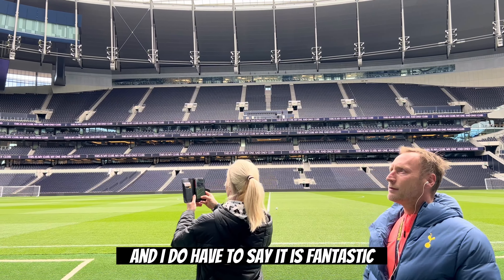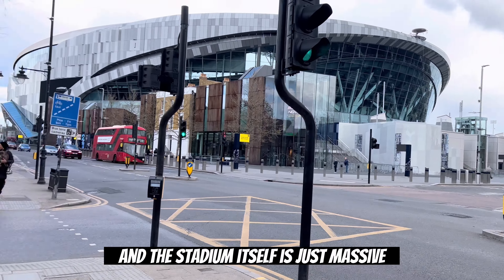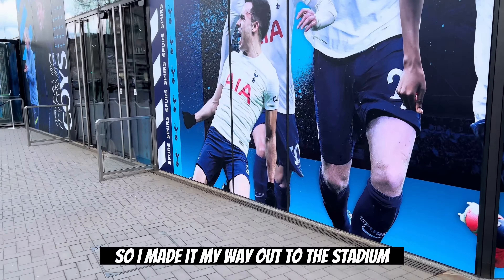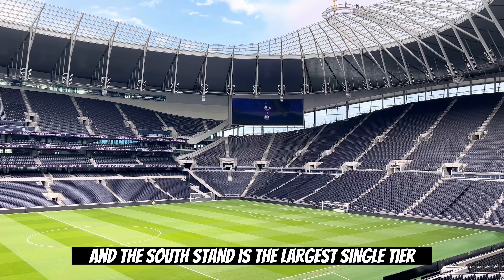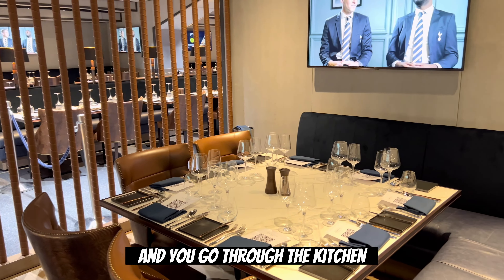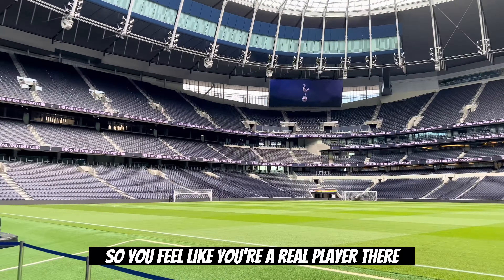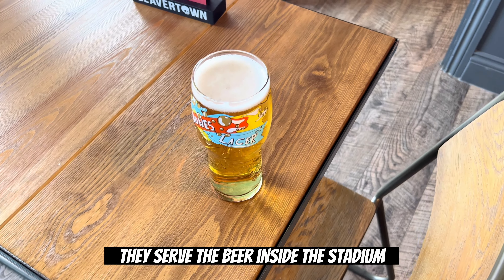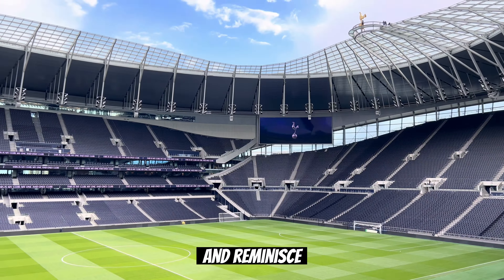Tottenham Hotspur Stadium Tour! The Best Stadium In Football!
Tottenham Hotspur Stadium is home of Tottenham Hotspur in North London. It is one of the newest and grandest stadiums in all of football and the English Premier League. Opened in 2019 the stadium is state of the art and not just one of the greatest stadiums in football (or soccer) but in all of the world of sports.

➡ What's your favorite stadium you've ever been to? Let me know! ✅